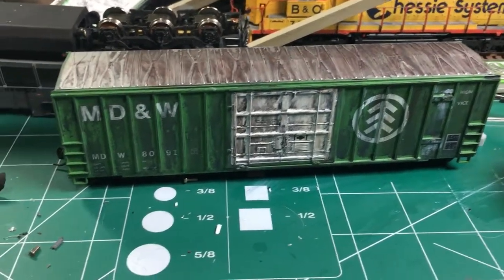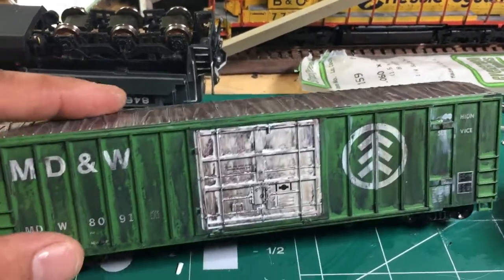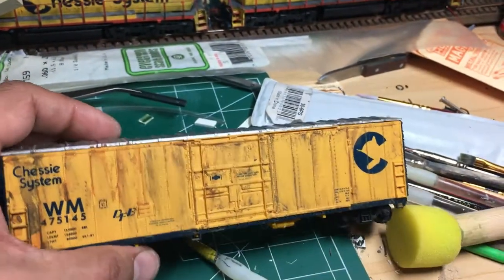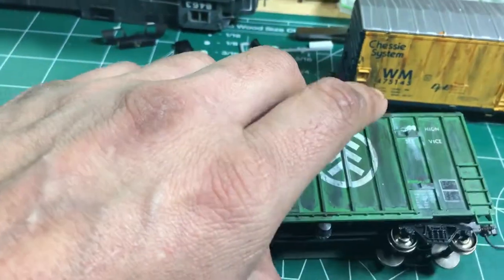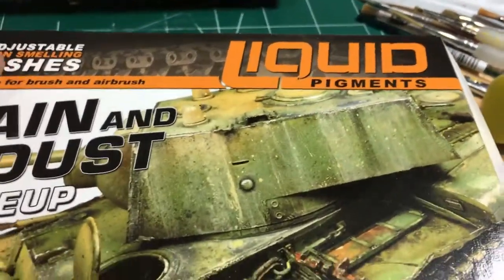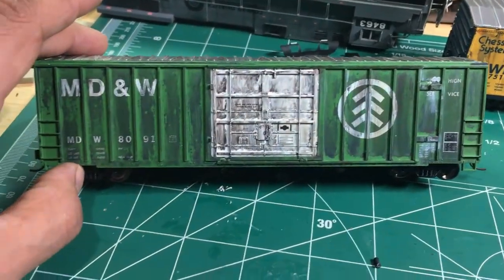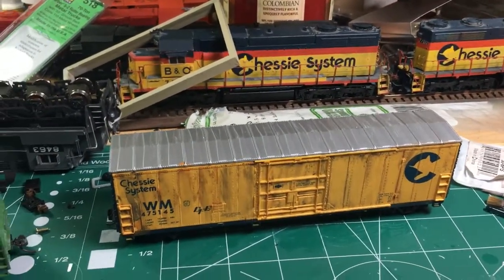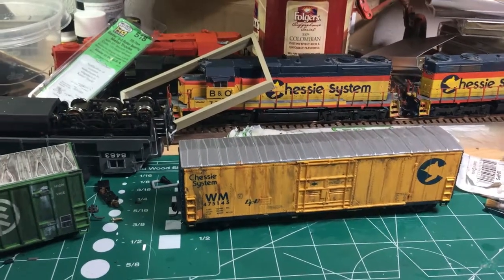Weathering With Lifecolor Pigments On Boxcars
Using Lifecolor Acrylic pigments to weather MDC and Walthers cars. Pigments are washes for military weathering but can be used in model RR applications as well.